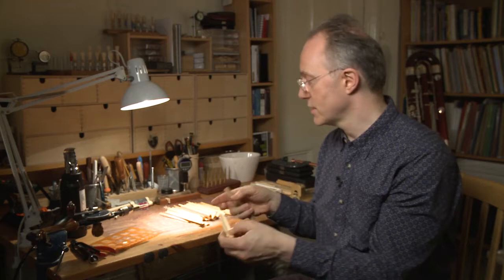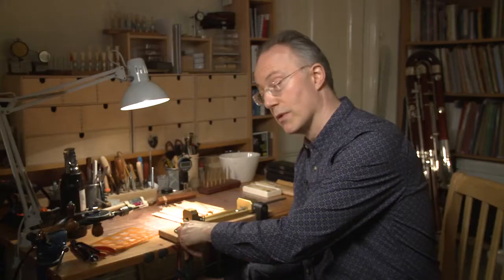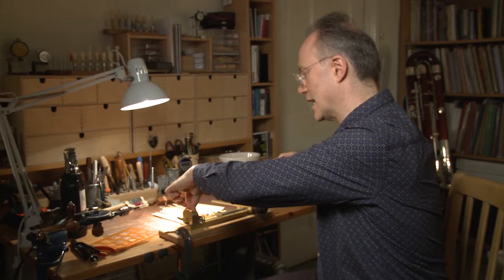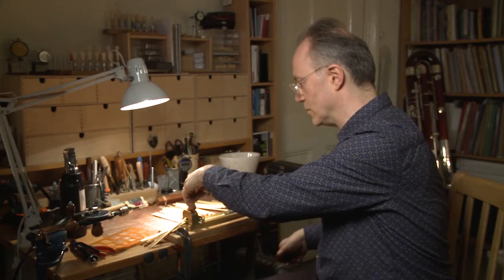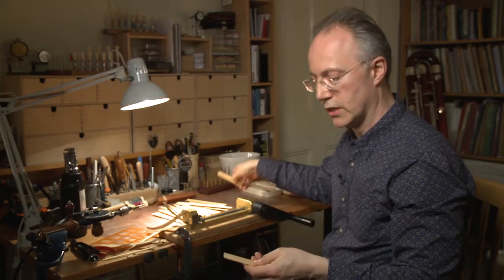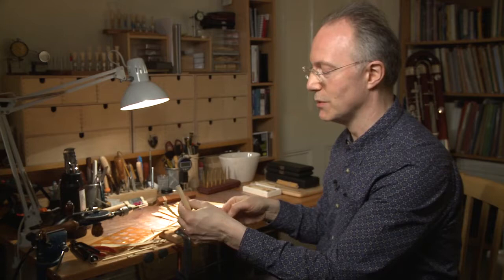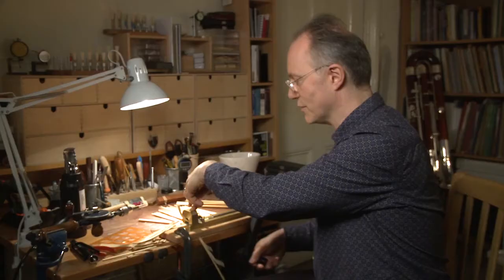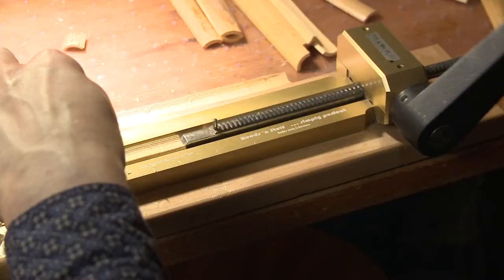How to Make a Bassoon Reed 3 - using a Pre Gouger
After splitting your tubes you will want a pregouger to do the hard work of removing much of the pith and material to save your blade on your gouging machine and save time.